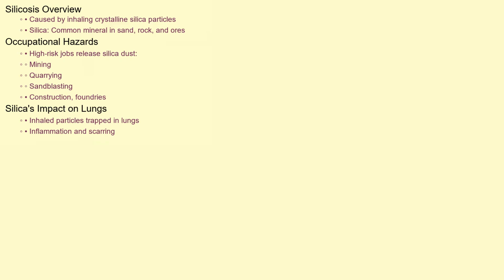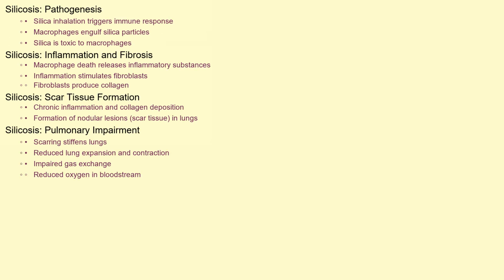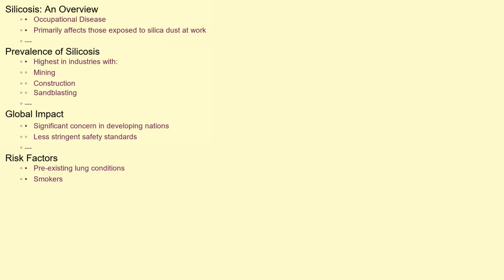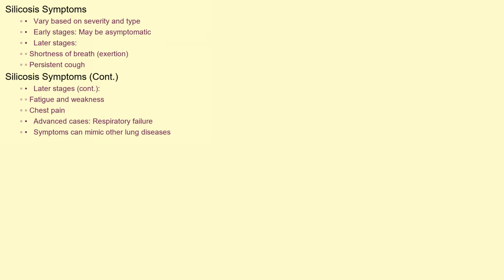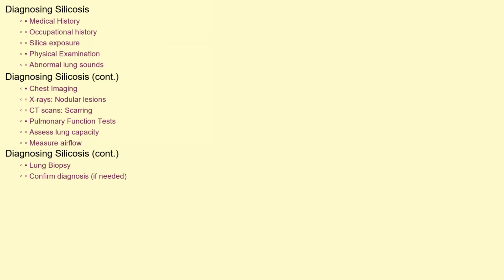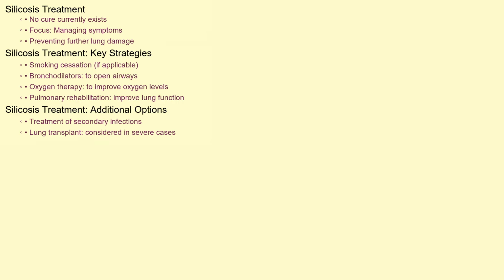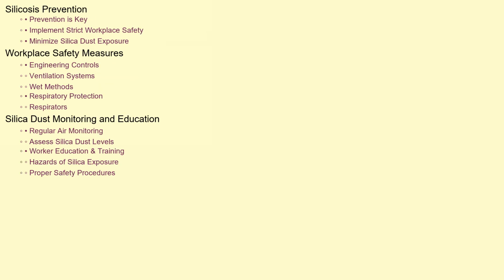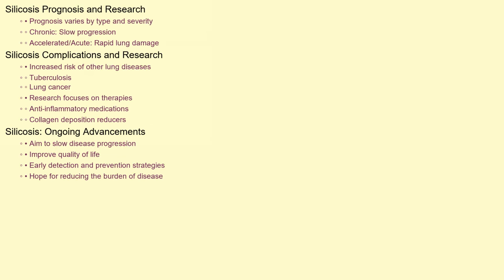Silicosis Explained Causes, Symptoms and Treatment, All Insights